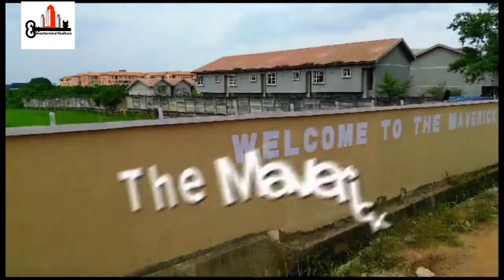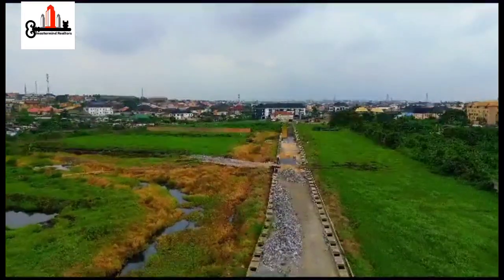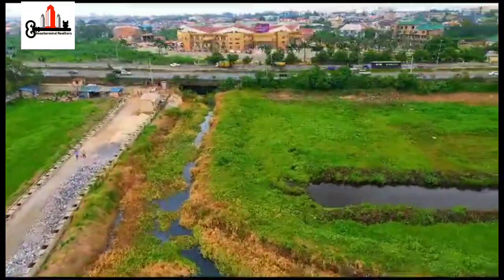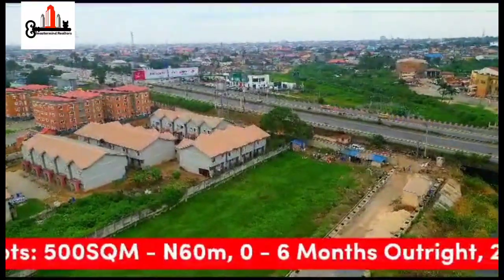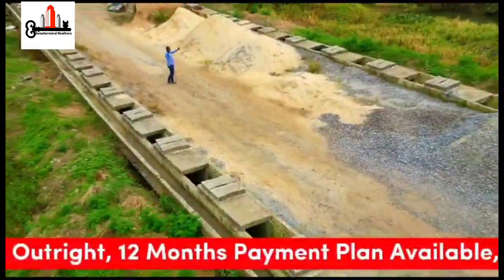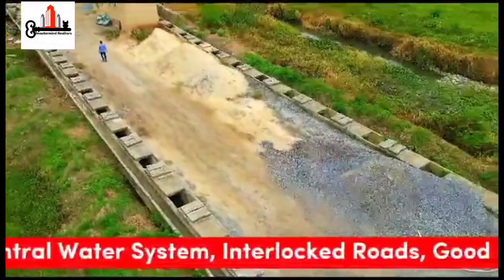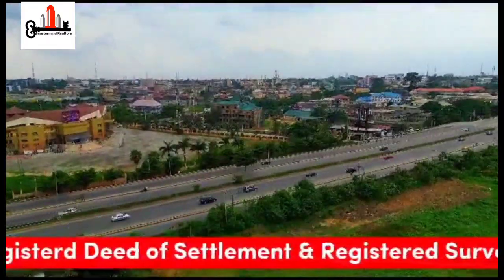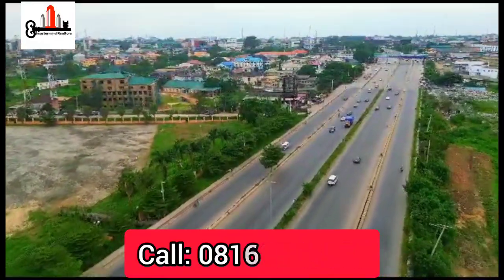Is Gbagada on the Island or Mainland? - THE MAVERICK ESTATE, GBAGADA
THE MAVERICK GBAGADA , Plots of land at the heart of Gbagada (Mainland Lagos)

The Maverick Estate is a contemporary design estate just by the Gbagada - Anthony/Oshodi expressway within well developed area of Gbagada.

It is located to give you quick access to V/I, Lekki while still enjoying your presence on the mainland of Lagos.

Amenities coming up soon in the estate include Recreational Area, Central Power Supply, Central Water System, Network of interlocked roads, Good Drainage System, Streetlights, 24 Hours Security, Gate house etc.

Title: Registered Deed of Settlement & Registered Survey Plan.

*INSTANT PLOT ALLOCATION

Plot Size: 500sqm
 ~Real Price: N70m~
Promo Price: N60M (0 - 6 Months)
*Flexible Payment Plan*
7 - 12 Months: N62.5m

250sqm plot: N30M (0 - 6 Months)
*Flexible Payment Plan*
7 - 12 Months: N32.5m

*Development Fee Inclusive*

Other fee: Deed of Assignment and Survey Plan; N1m

The Maverick Estate Gbagada was crafted to meet the desires of homes seekers and investors.